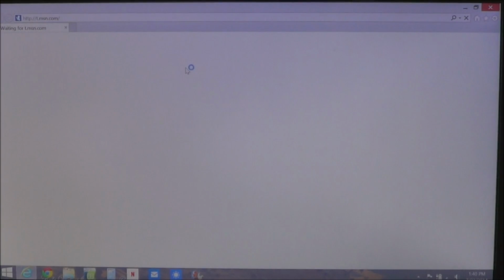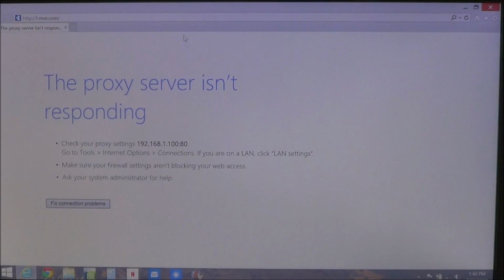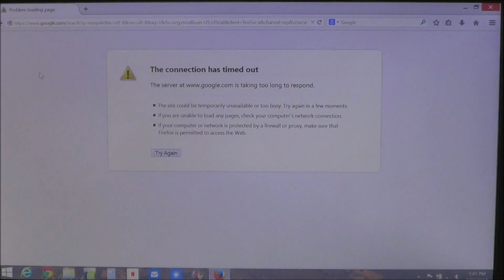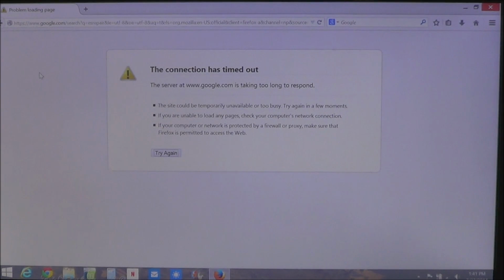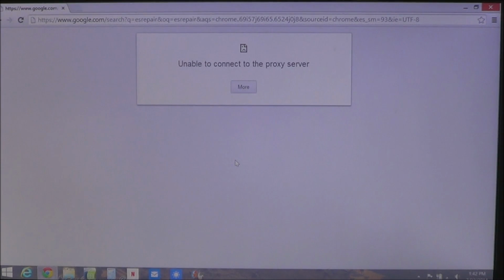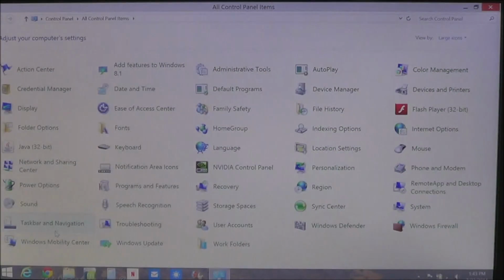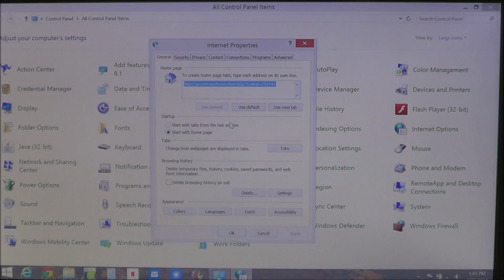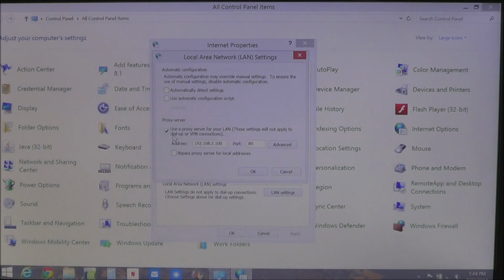How to fix Proxy Server Errors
Here is a quick fix to resolve the Proxy Server error, but, whenever a Proxy Server error appears while surfing the web indicates a serious problem. If you ever see these errors, have your PC scanned for viruses and spyware. for help.